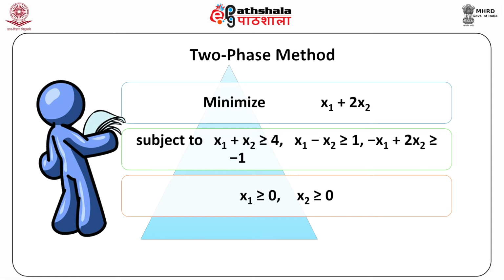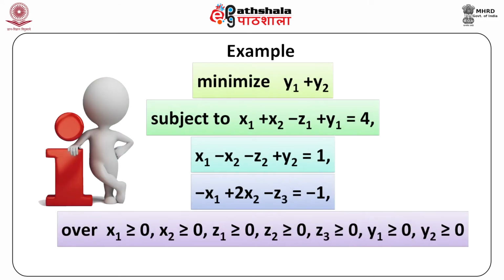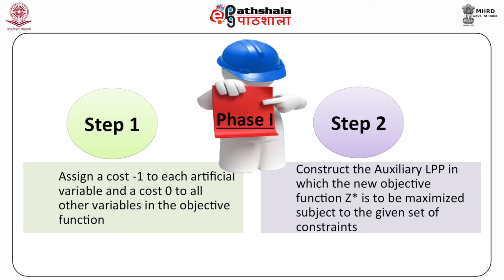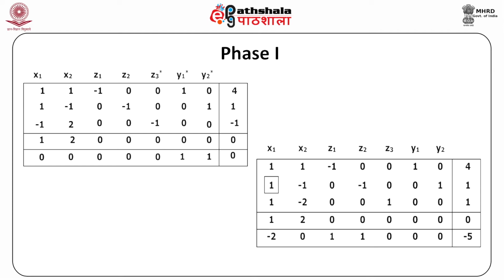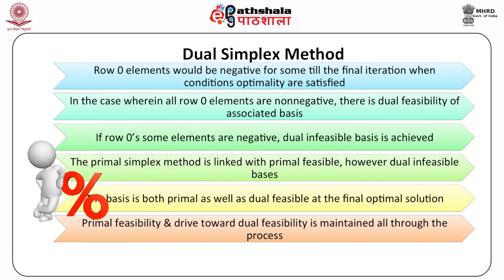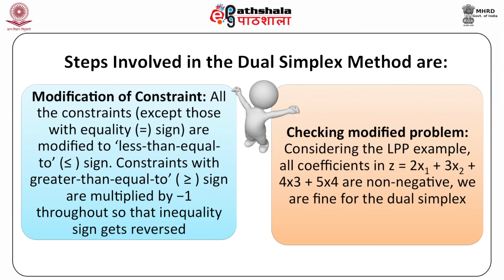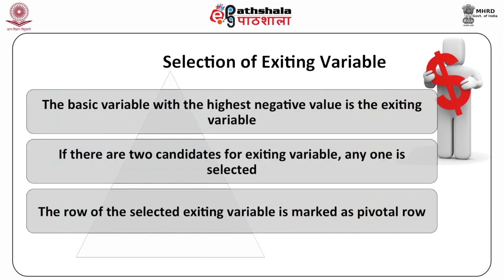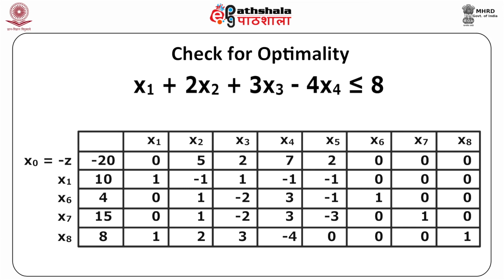Economic P-01M-37.Linear Programming - Two Phase Simplex Method and Dual Simplex